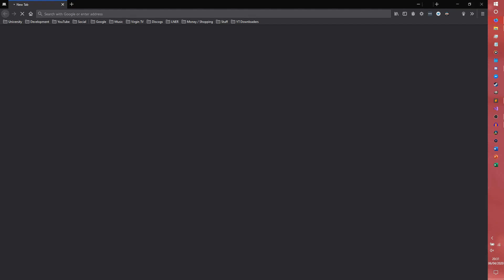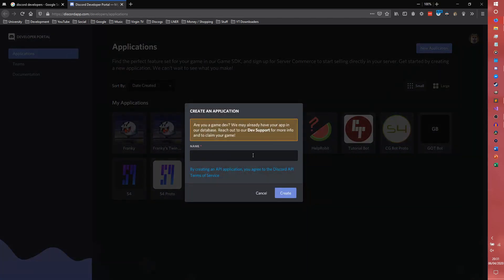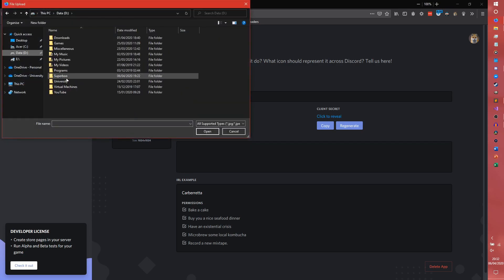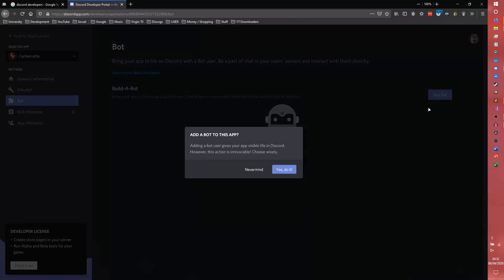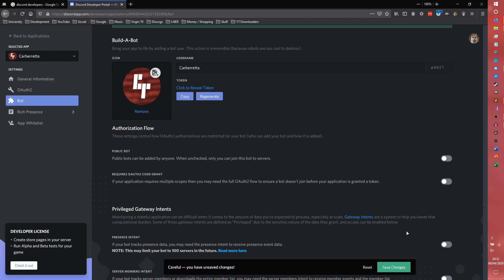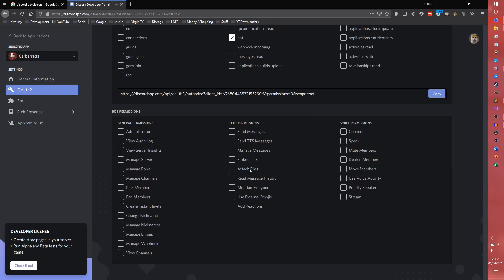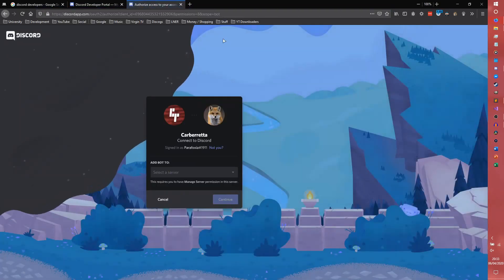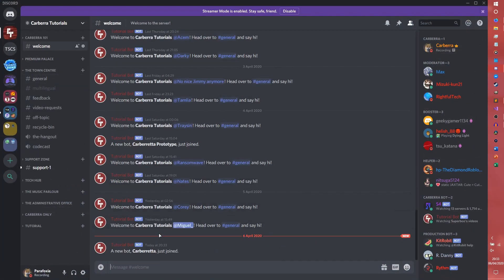Creating the bot on the Discord Developer Portal - Building a discord.py bot - Part 2